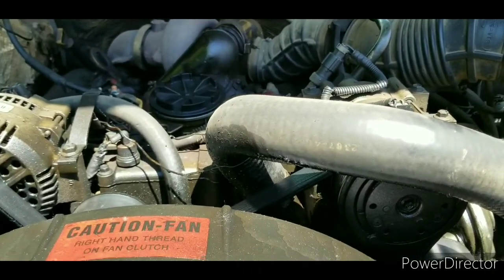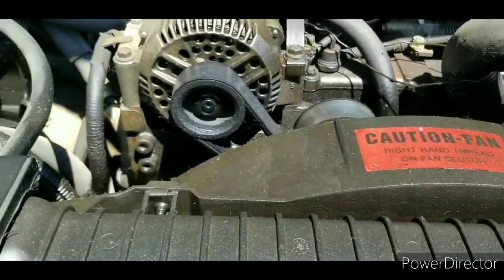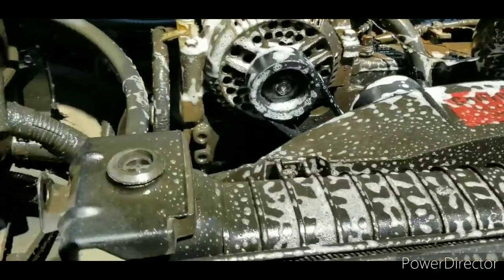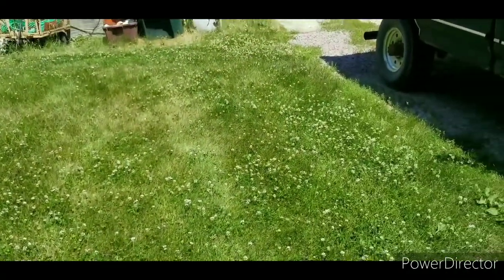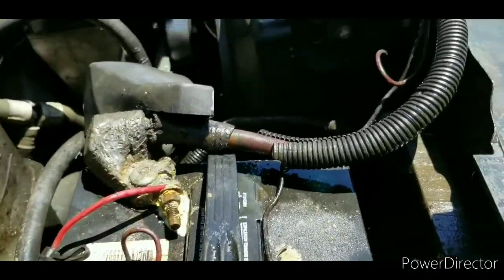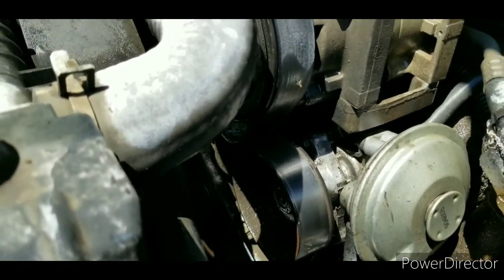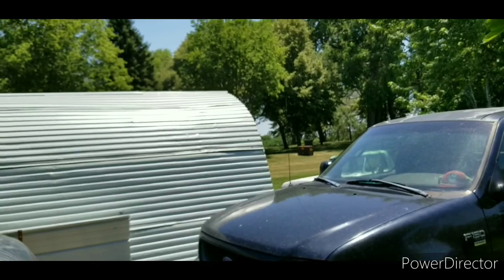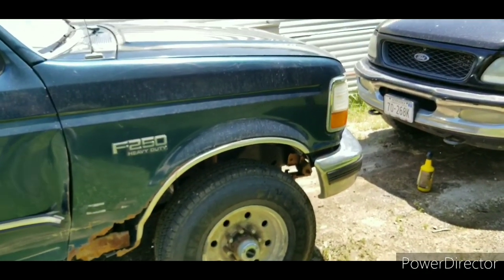Super Old Super Clean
MB Bar Ranch